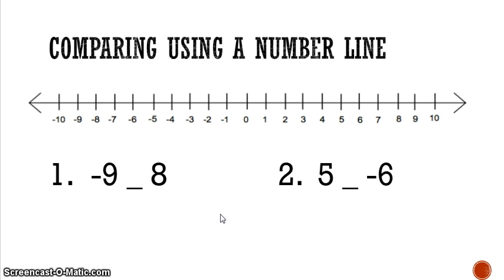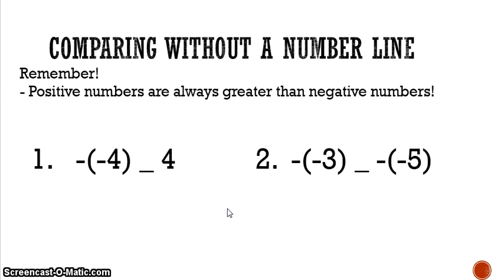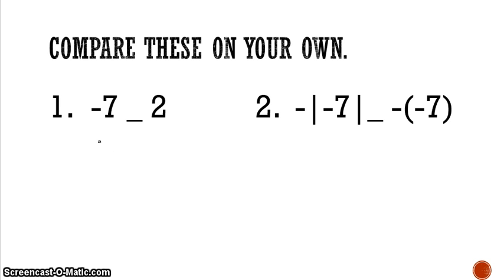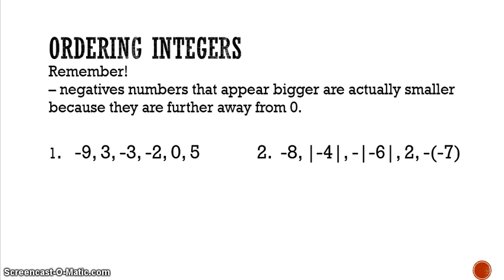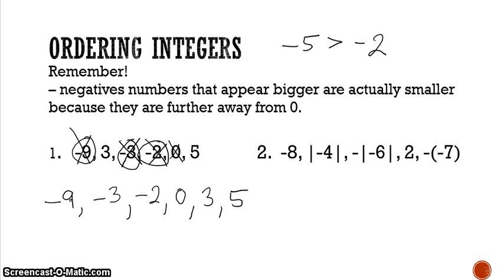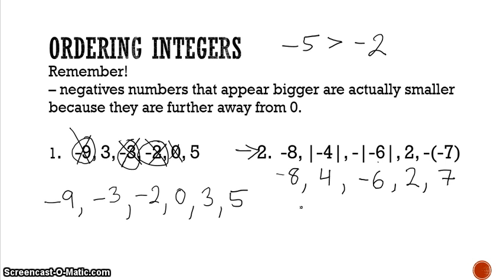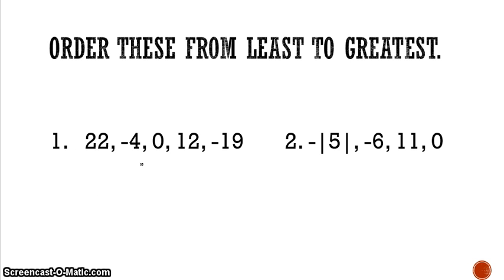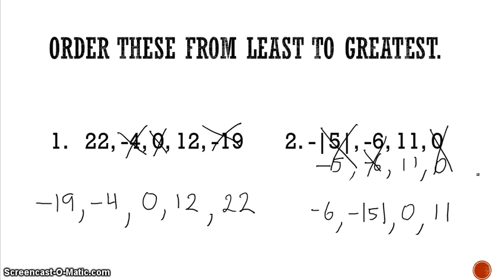7th 1-2 video